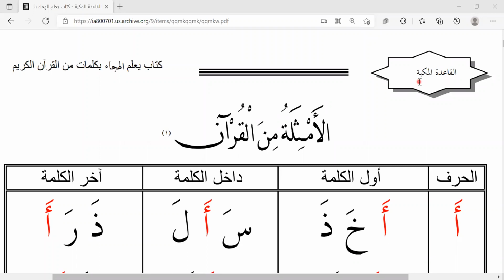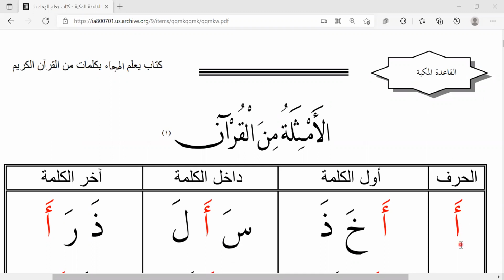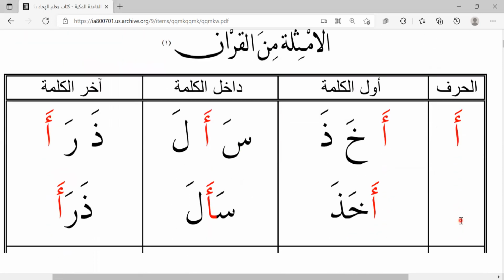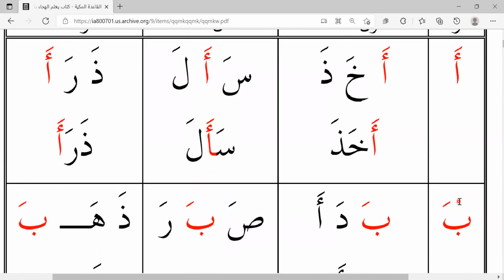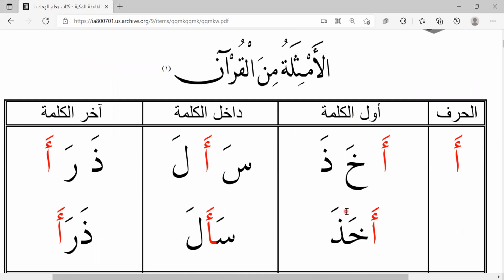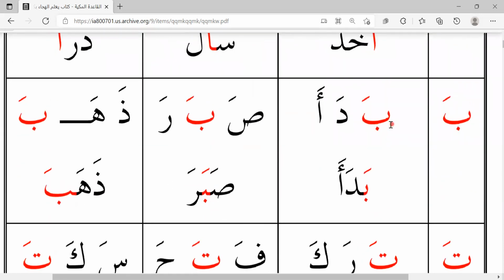Arabic Book Al-Qaeda Meccan (page :9-10)(القاعدة المكية): Vowel (Fatha/Zabar):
Download this free  book from here;

Arabic Book Al-Qaeda Meccan(القاعدة المكية: page 9-10):  Read Arabic Words with Vowel (Fatha/Zabar):